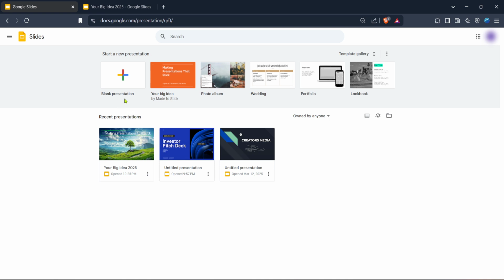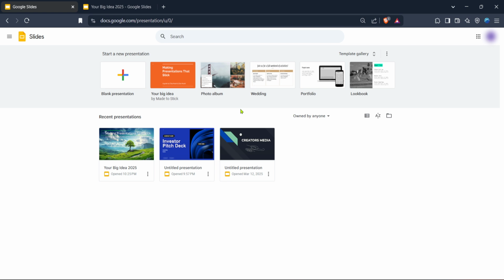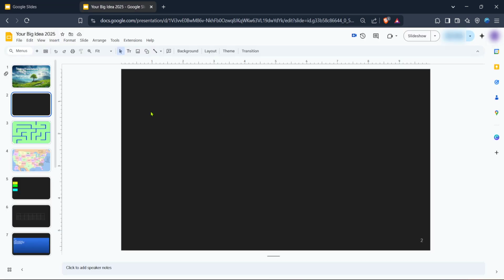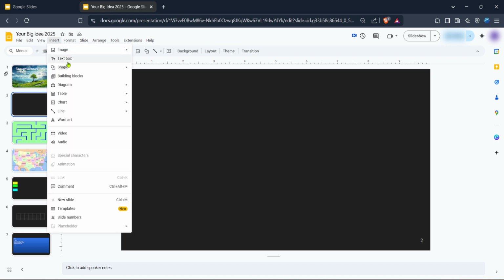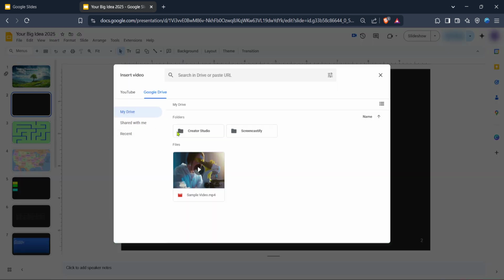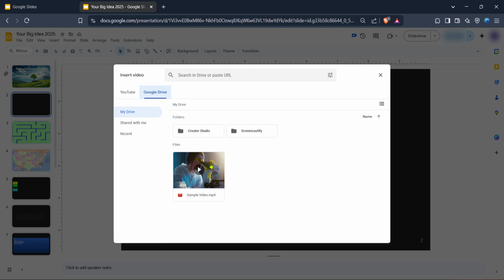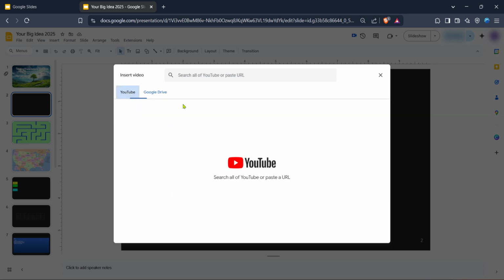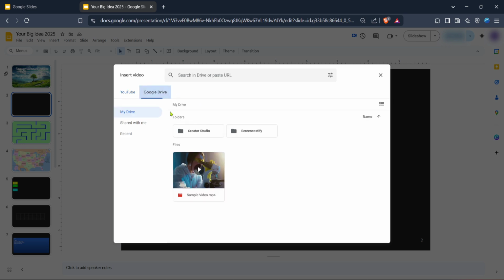How to Add a Video in Google Slides (Full 2025 Guide)